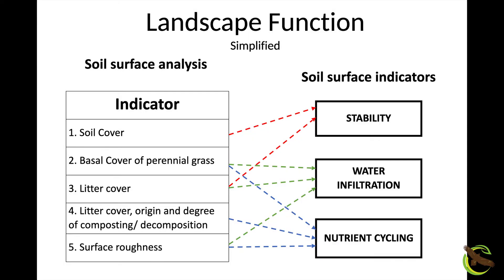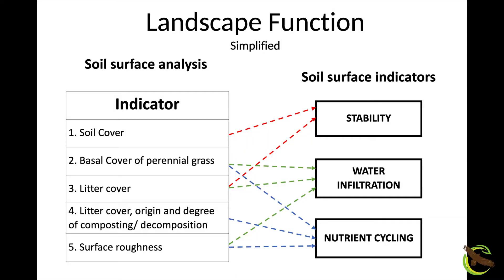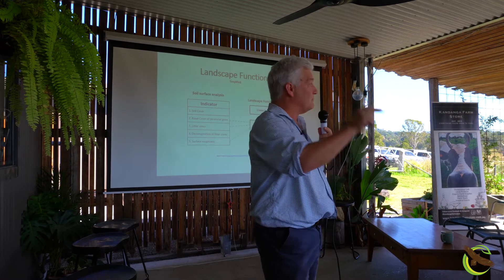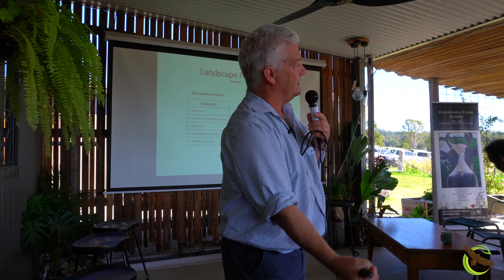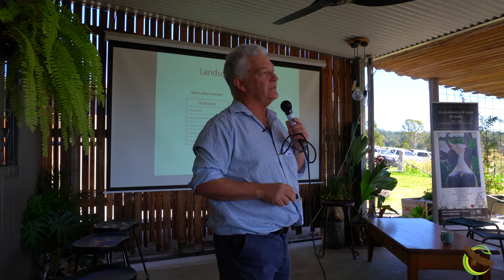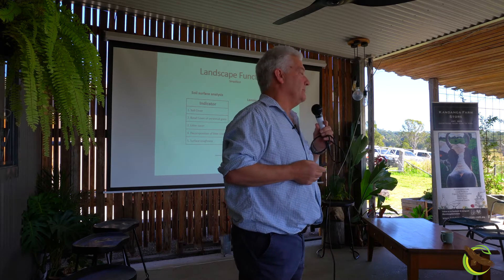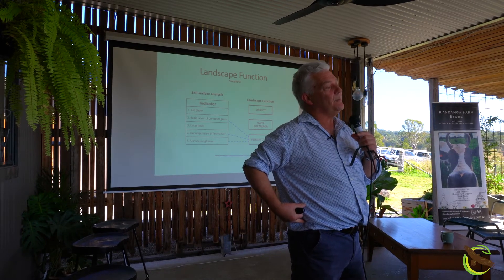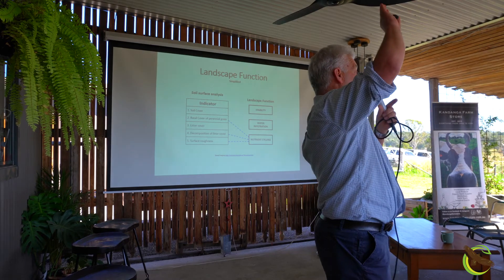Farming Revolution -Graeme Hand talks perennial grass cover in Landscape Function. Regenerating Land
It's the first time I had heard of 'Safe to Fail' practice sites. Of course it is exactly the same as practice areas but it is all in the language, safe to fail resonated with me. I don't believe in failing but so many people talk about failure as a bad thing. It's not, the only time we fail is when we don't even try. Safe to Fail is about feeling safe to learn and it works.

Graeme explains why perennial grasses are so important especially in a perennial grassland. We can talk about Multi Species (MS) cropping but this is Mother Nature's way of throwing some MS around, with their deep roots, funnelling water deeper into the soil.

Contact Graeme for more information.

These videos are to help farmers and consumers connect to each other and to our land. We have to Listen to Country before it is too late.